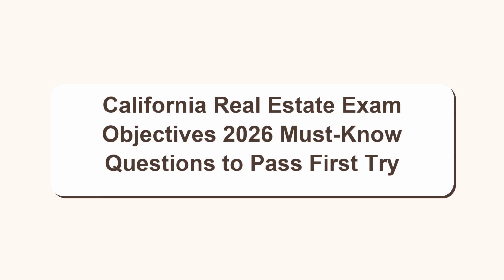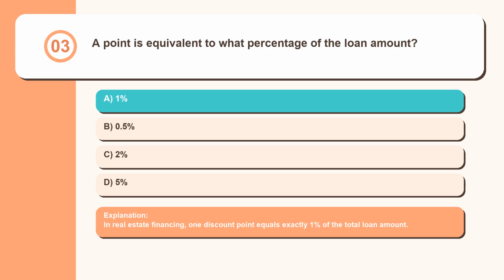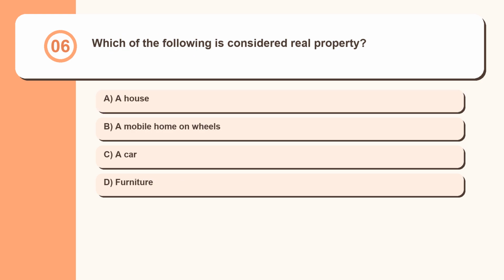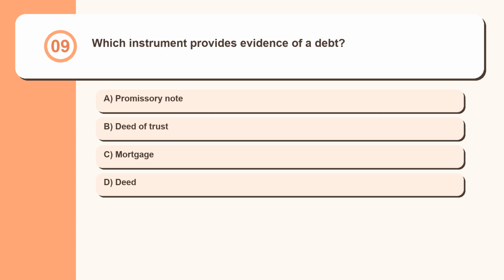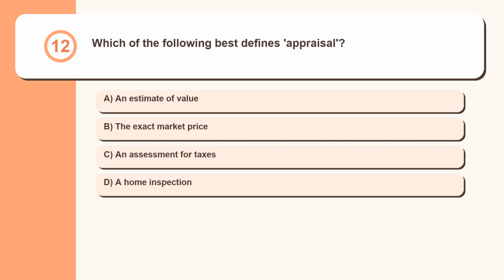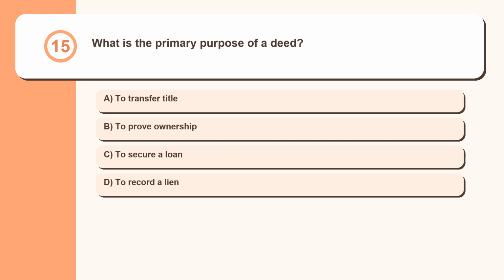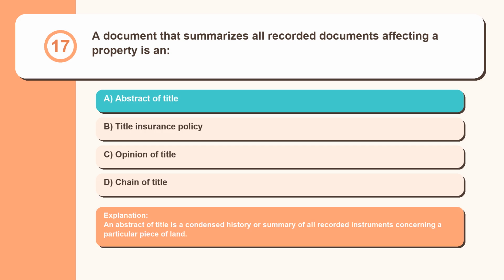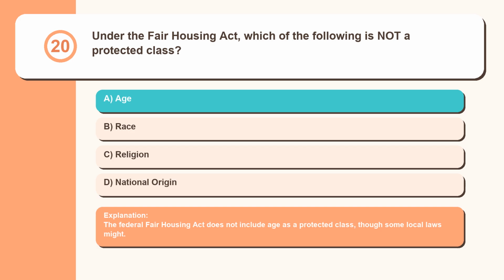2026 California Real Estate Exam Objectives: Must Know Questions To Pass First Try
Are you prepared to face the 2026 California real estate exam and want to ensure you pass on your very first attempt? Understanding the official exam objectives is the most important step in your preparation journey. The California Department of Real Estate has specific categories they test heavily, and if you are studying the wrong material, you are putting your license at risk. This comprehensive breakdown focuses on the high priority objectives and the exact types of questions you will encounter on test day, giving you a clear roadmap to success.

We deep dive into the seven core areas of the 2026 exam, starting with property ownership and land use controls. You must understand the nuances of allodial vs feudal systems, the different types of estates, and how encumbrances like easements and liens affect property title. We also cover the laws of agency in great detail, as this is one of the largest sections of the test. You will learn how to distinguish between different agency relationships and the strict fiduciary duties you owe to your clients. From valuation and market analysis to financing and transfer of property, we break down the complex concepts into simple, manageable pieces that are easy to remember under pressure.

Many applicants struggle with the legal requirements for practice and disclosures. In this session, we highlight the most critical California specific mandates, such as the Transfer Disclosure Statement and the Natural Hazard Disclosure. We also provide comprehensive study guides, practice exams, and dedicated coaching to ensure you have every resource needed to navigate these licensing requirements smoothly. If you need extra help with the technical aspects of real estate contracts or the specific math formulas used in the 2026 curriculum, our premium resources are built to give you the competitive edge.

Our walkthrough also covers the essential fair housing laws and the professional code of ethics that every licensed agent must follow. We explain the difference between steering, blockbusting, and redlining, and why these concepts are so frequently tested. By mastering the underlying logic of these exam objectives, you will be able to identify the correct answers even when they are buried in complex or tricky wording. We also share proven test taking tips, such as how to manage your time across the 150 questions and how to eliminate the most common "distractor" answers that trip up many test takers.

Treat this video as your definitive study guide for the 2026 California real estate exam objectives. Whether you are just starting your courses or are in the final days of a cram session, reviewing these must know questions will significantly boost your confidence and your score. Share this essential review with your study partners or anyone else striving to get their California real estate license this year. Your engagement helps us continue to provide the most updated and effective study materials, so keep this video handy and review it as often as possible to ensure you pass your exam on the first try.